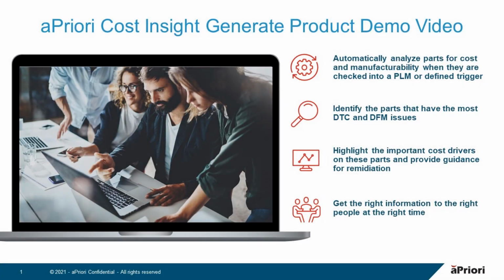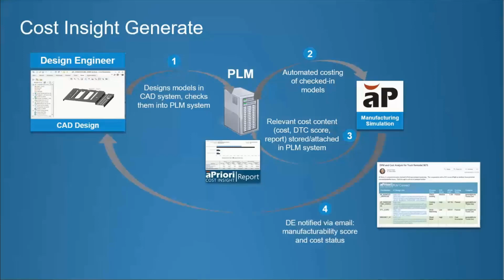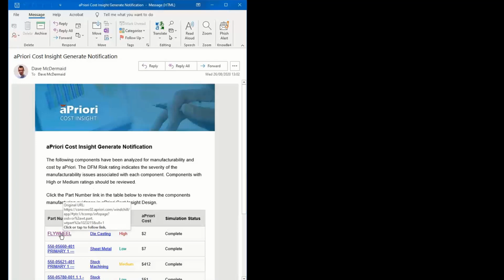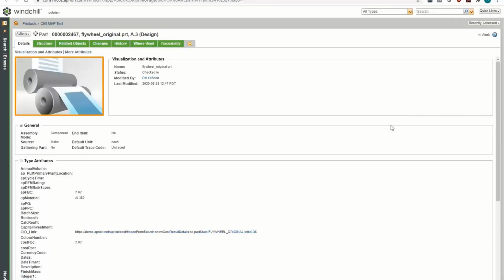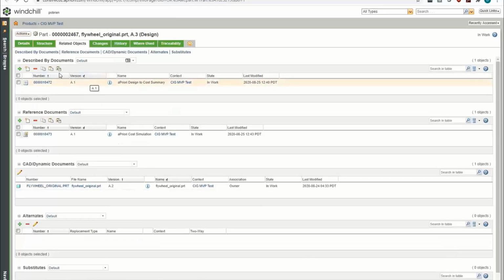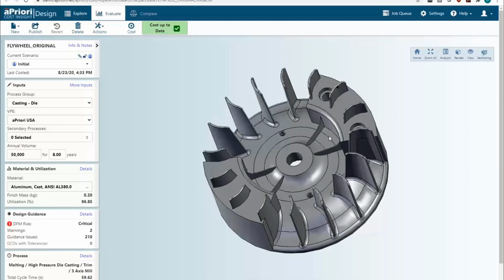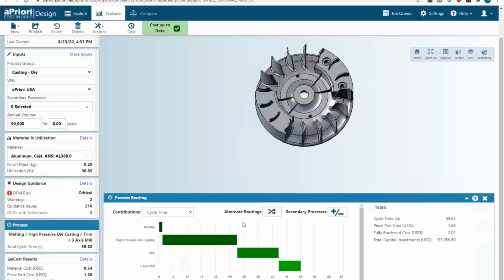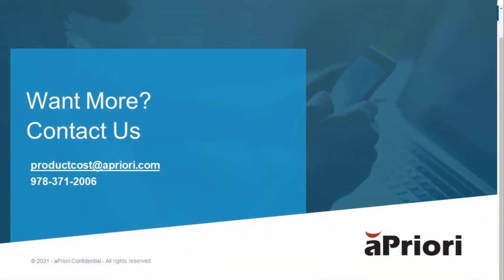DEMO: AI-Product Cost Software for Design Engineers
aPriori's Cost Insight Generate is the ultimate software solution for design engineers. aPriori's manufacturing simulation software provides powerful capability to overcome challenges that product designers encounter every day providing the analysis and proactive notifications necessary to get designs right early in the design process.

Cost Insight Generate works silently in the background, automatically analyzing your digital twin CAD models every time they are checked into your Product Lifecycle Management (PLM) system. No upfront work by the engineer is required. The only time the engineer needs to get involved is when a potential manufacturability problem is detected by the system.

With Cost Insight Generate you can

- Automatically analyze your parts for cost and manufacturability when they're checked into your PLM
- Identify parts that have potential Design to Cost (DTC) or Design for Manufacturability (DFM) issues
- Highlight the most important drivers of cost and get guidance for remediation
- Get the right cost and product information to the right people, at the right time.

Immediately bring design and costing teams onto the same page. Cross-team collaboration earlier in the design process saves time, money, and headaches. And collaboration doesn’t just happen within the product team. Produce credible manufacturing cost analysis to help sourcing find best fit suppliers.